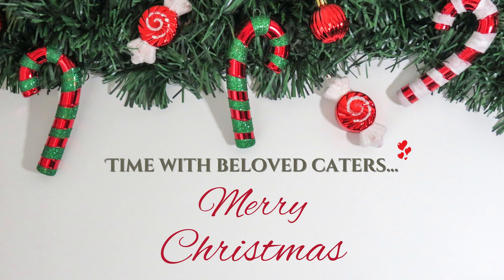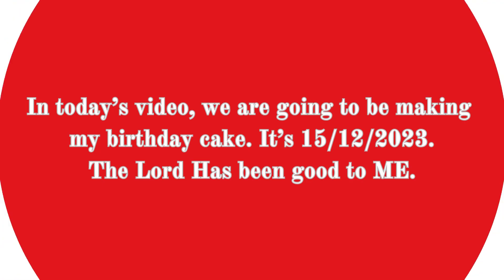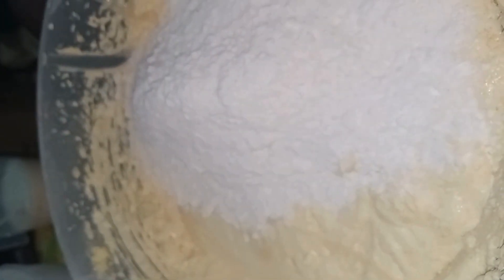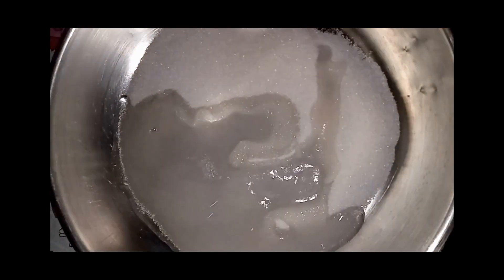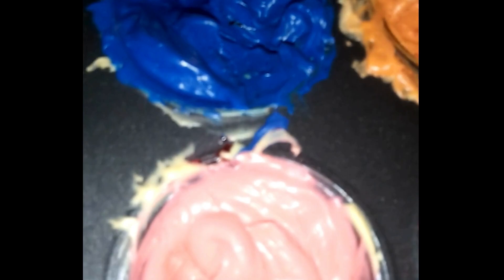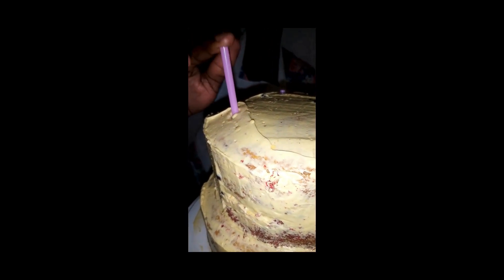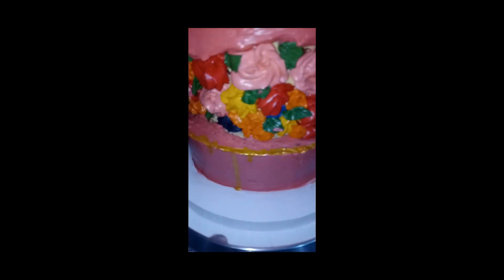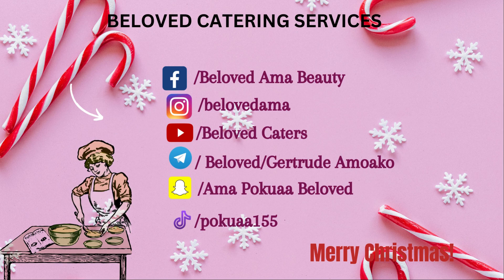Buttercream Flowers Fault Line Birthday Cake Tutorial| How I Made My Birthday Cake| Beloved Caters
This video is all about the making of my birthday cake. It is a video on how I made my dream birthday cake. I love the look of fault line cakes and I thought, why nit try this cake decoration? Today, if you are a fault line cake lover like me, you are at the right place because, I'm going to take you through all the steps one by one. Try this recipe at home with your loved ones this holiday season and let me know how it was in the comment section. Today marks exactly 365 days of my life and a new year/ beginning and I'm VERY grateful for the gift of life. Happy Birthday to me.

INGREDIENTS FOR

INGREDIENTS FOR KOREAN BUTTERCREAM:

BAKING ESSENTIALS:
Round baking tins (8*2 and 7*1)
Hand mixer
Whisk
Rubber mixing bowls
Measuring cups and spoons
Homemade cake release
 Pastry brush
Spatulas or wooden ladles
Cooling rack

CAKE DECORATING ESSENTIALS:
2 Offset spatulas
Cake board
Steel Turntable
Spoon/spatula
8 different piping tips (1M, 356, 2D and others)

TIMESTAMPS:
00:00 - 00:31 - Intro
00:31 - 01:33 - Festive seasonal greetings and birthday announcement
01:33 - 03:03 - Ingredients for red velvet and vanilla marble cake and the Korean buttercream
03:03 - 03:35 - Mixing the wet ingredients
03:35 - 04:25 - Introducing in the dry ingredients and making the cake batter
04:25 - 04:47  - Creating the marbling effect
 04:47 - 04:55 -  Baking the cakes
 04:55 - 06:15 - Making the Korean buttercream
 06:15 - 07:27 - Mixing the buttercream with the food colors and prep of the cakes and work station
 07:27 - 08:44 - Crumb-coating the cake
08:44 - 09:58 - Making the flower patterns on the middle cake layers
09:58 - 11:40 - Final coating and adding the finishing touches